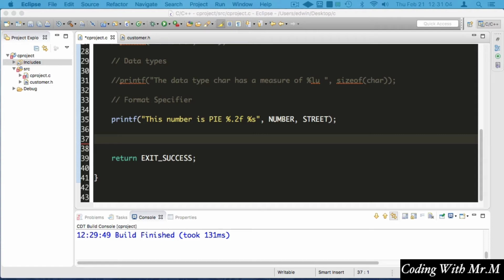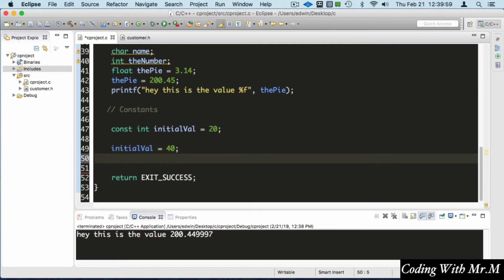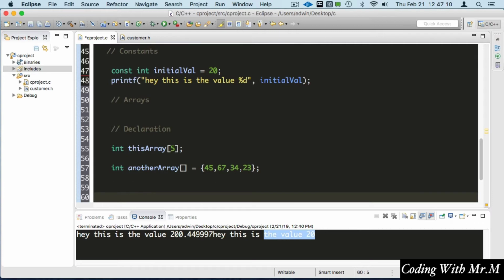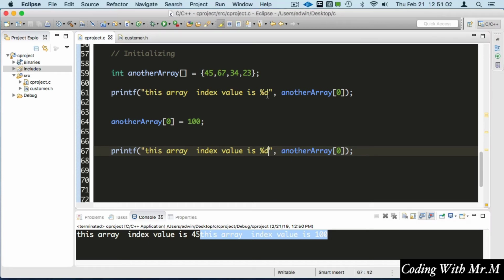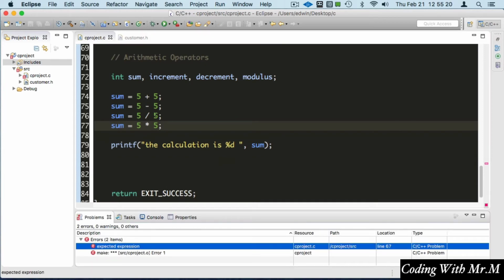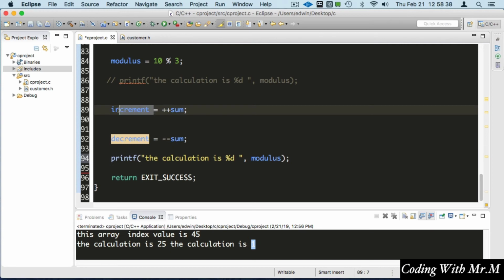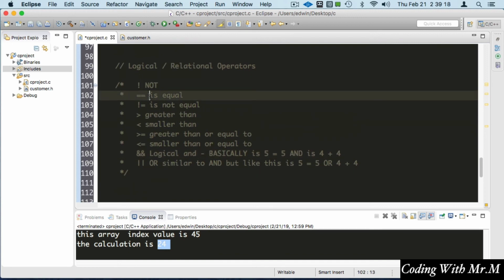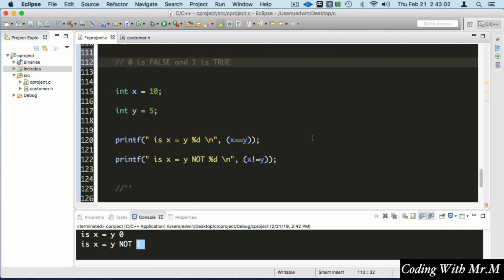C Programming Tutorial For Beginners | Part 5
C is a simple but powerful language to use. With the C programming language you can create many different desktop applications, such as Operating Systems, text editors, databases, compilers, and even other programming languages.

The C programming language is the grand daddy of mostly all the languages out there right now. Learning C will give you the knowledge you need to jump into creating desktop applications or the knowledge to jump into any other language based on C.

you’ll learn will learn the fundamentals of the C programming language.
You need to know the fundamentals of programming to understand this course
The One's who know programming but wish to learn the fundamentals of C should take this course.

This is the Part 5 of C  Programming Tutorial For Beginners | Part 5
you'll learn below mentioned topics from this video.checkout other parts and other courses.

Time Stamp

00:00 Intro
00:08 Variables and Constants
04:34 Arrays
11:02 Arithmetic Operators
17:30 Logical Operators

Follow Us 😎✌🤝🏻